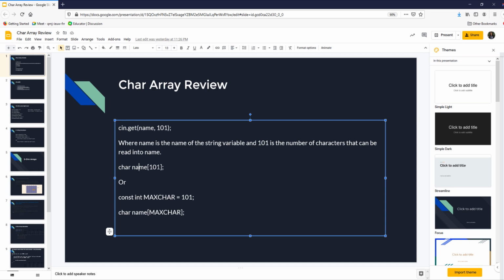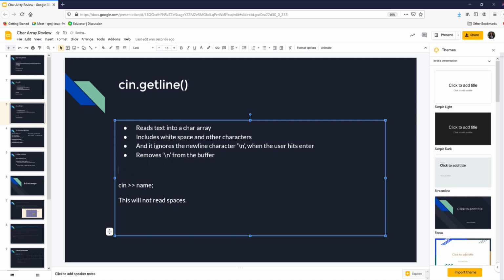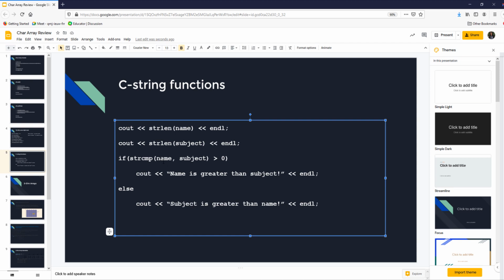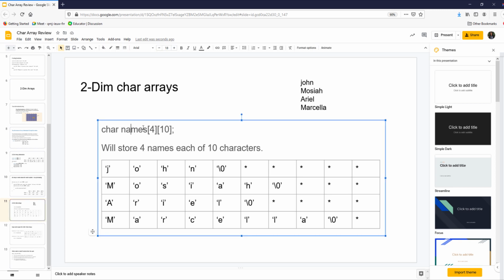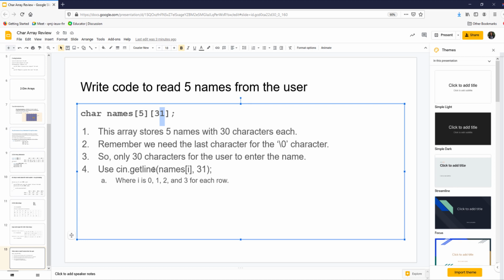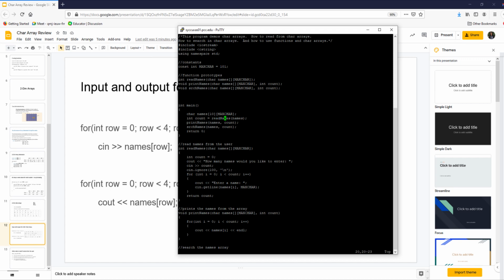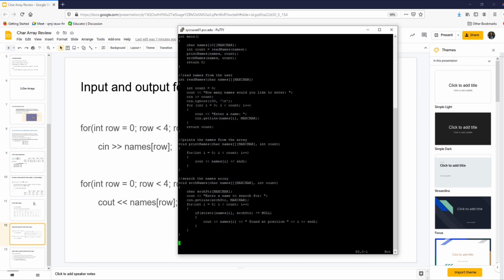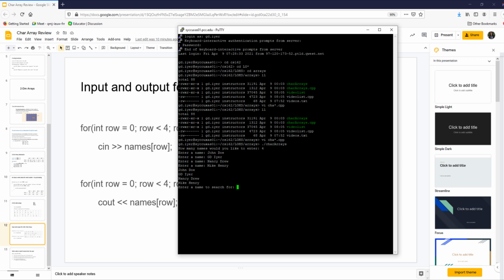Char Arrays Example LOHS